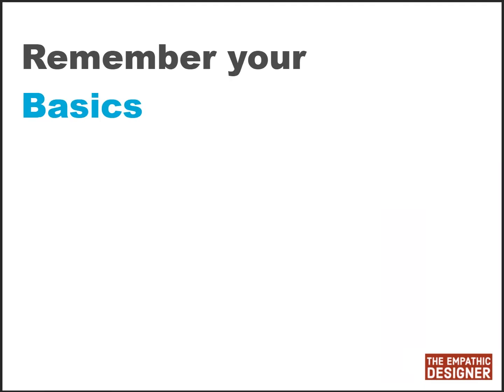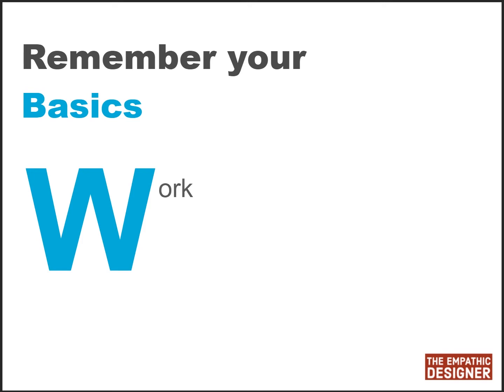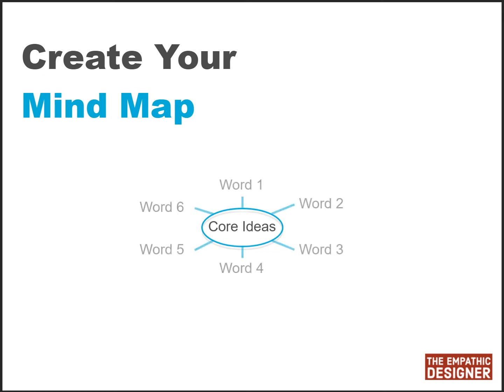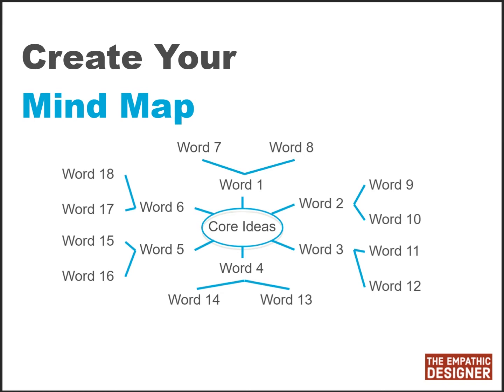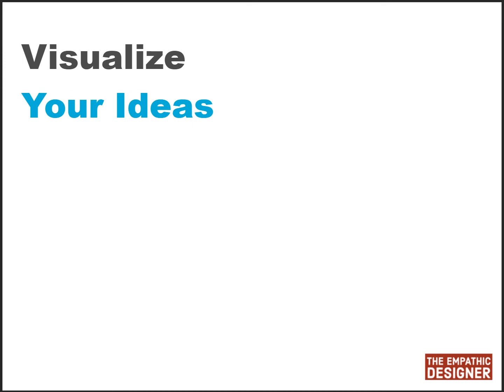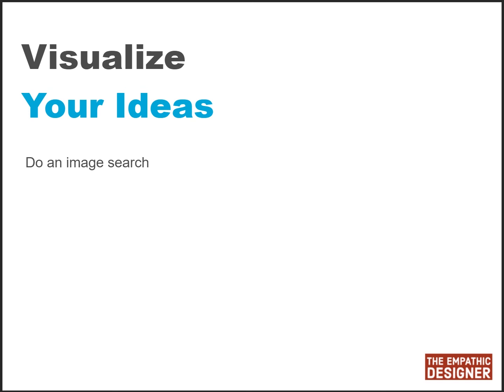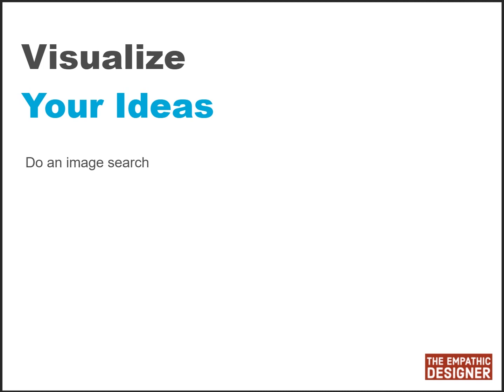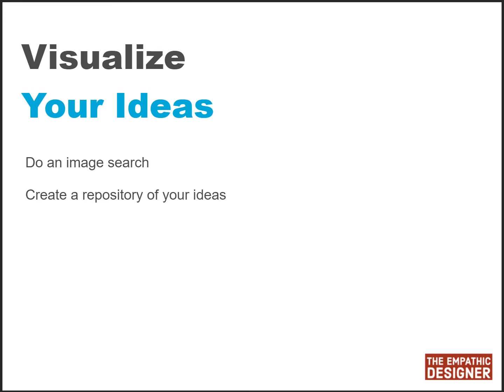Episode 11: Generating Design Ideas on Demand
Episode 11 of the Empathic Designer Podcast on tips for generating design ideas on demand.